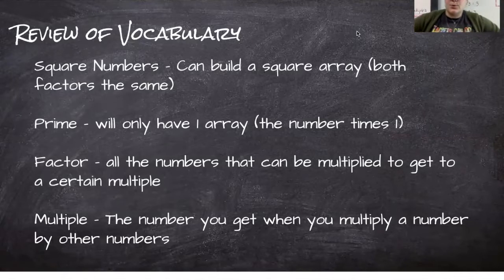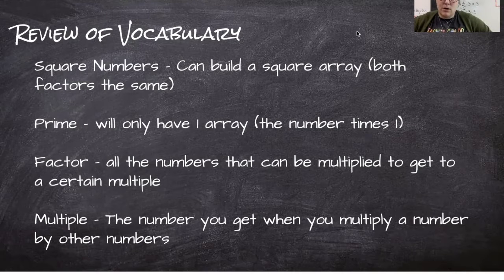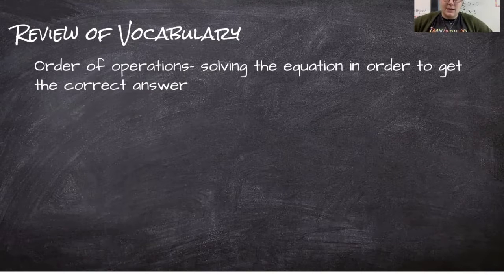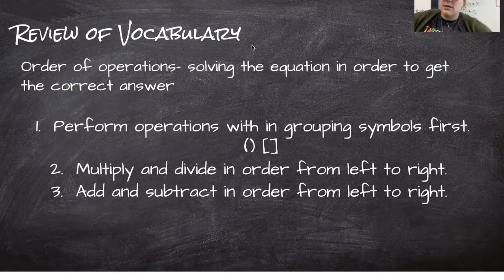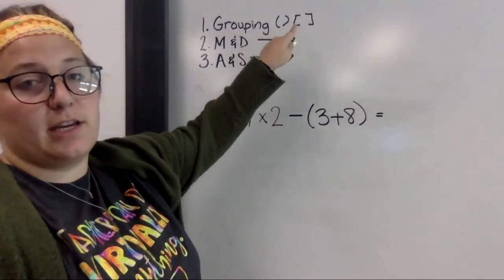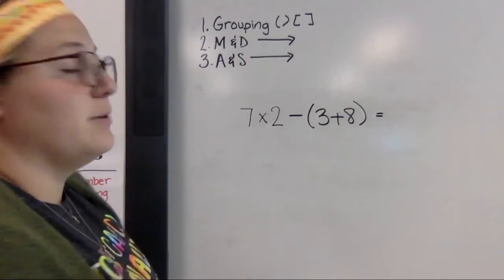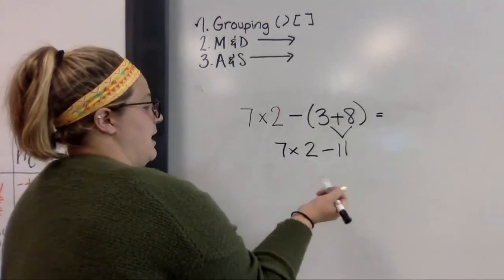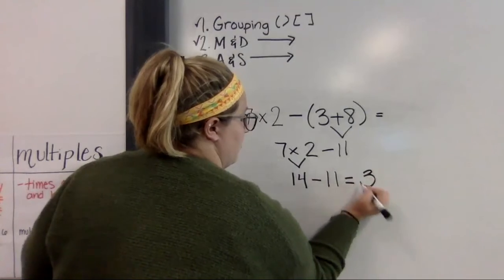Unit 1 Session 1 5